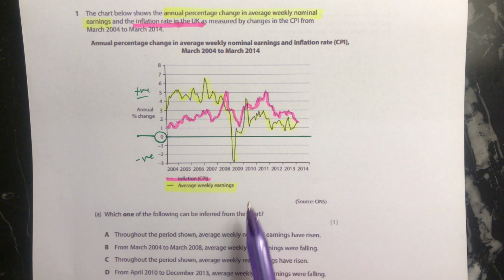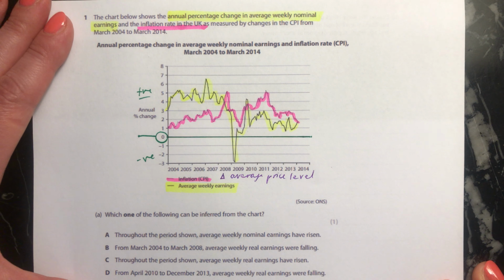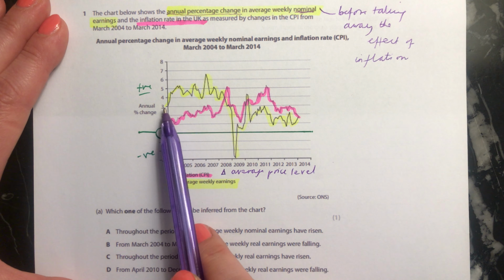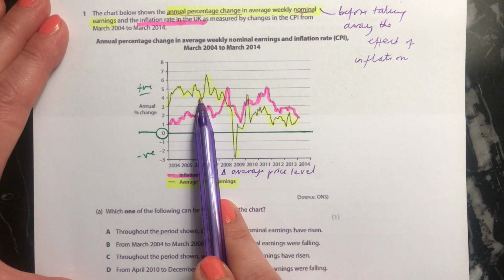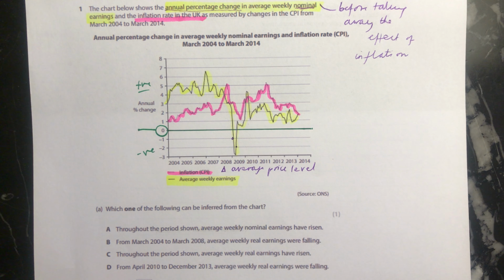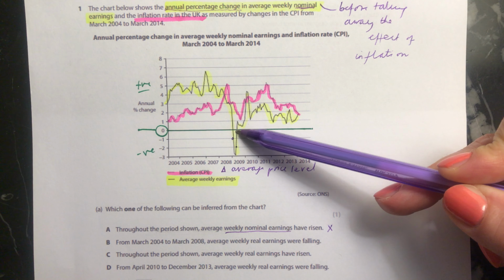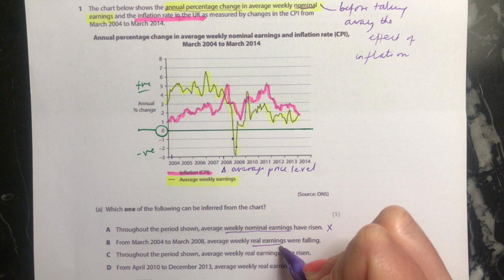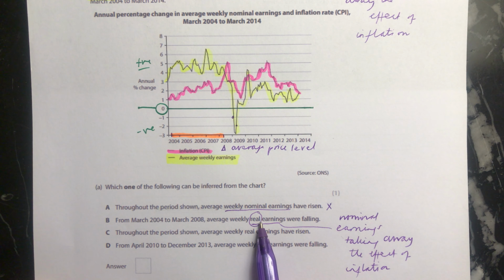Nominal and real income - interpreting data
Analysing data to understand how inflation impacts real income - including explaining the difference between nominal and real income.